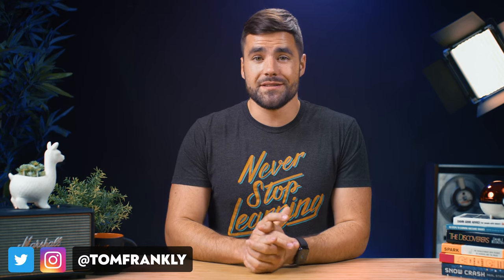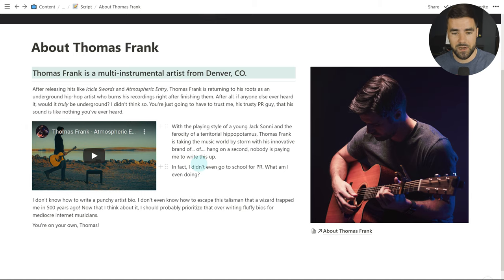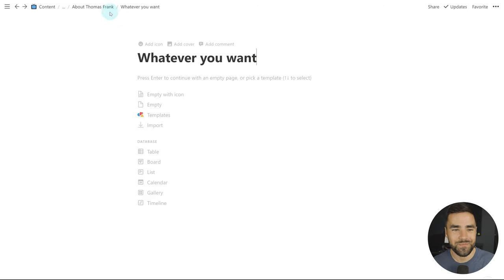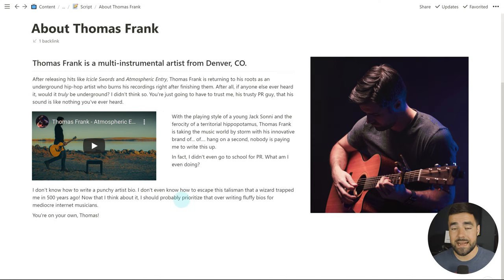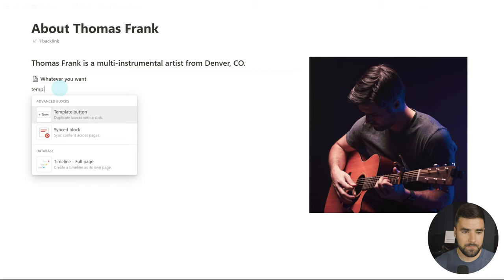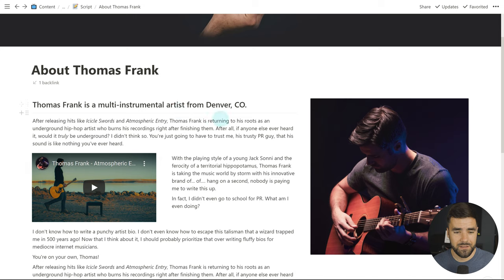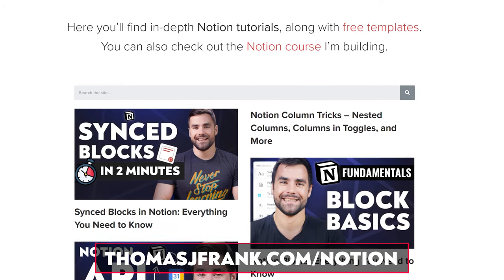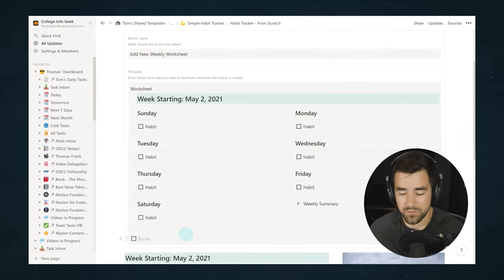Create Nested Columns (and Columns in Toggles) in Notion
In this video, you'll learn how to create nested columns in Notion. You'll also learn how to create multiple columns inside toggle blocks, synced blocks, and template blocks. Lastly, you'll learn how to create multi-column layouts with inline databases.

⏱ TIMESTAMPS:

00:00 - Intro
00:45 - What are Nested Columns?
02:18 - The Nested Column Trick
03:35 - Columns in Toggle Blocks
04:20 - Columns in Synced Blocks
04:45 - Columns in Template Blocks
5:06 - Pasting Trick with Text Blocks
6:29 - Multi-Column Inline Databases